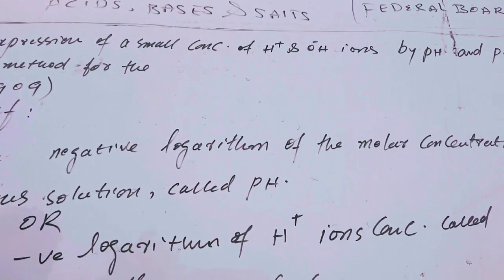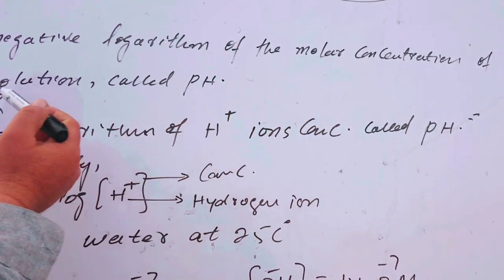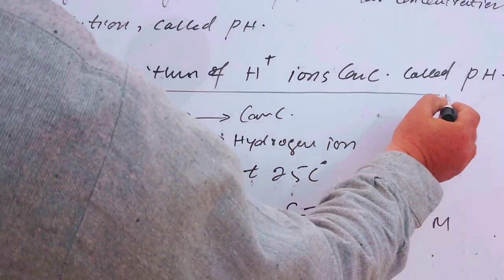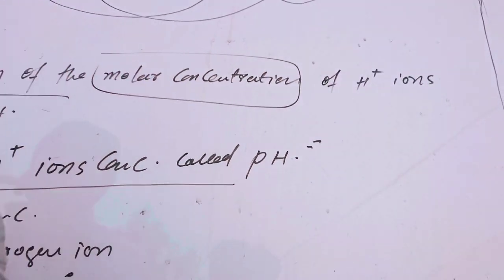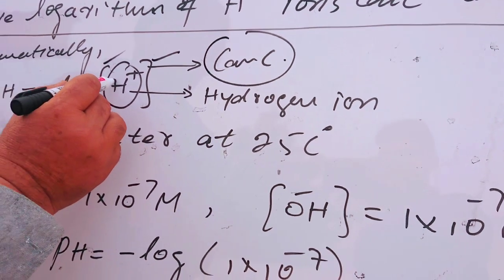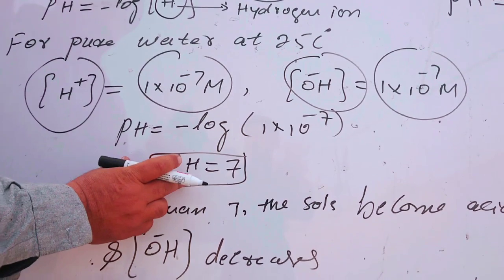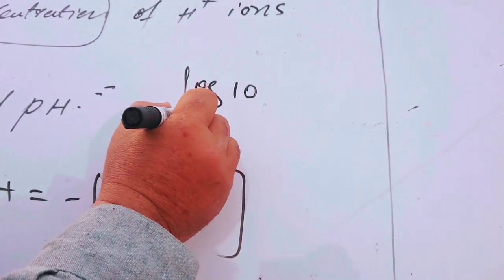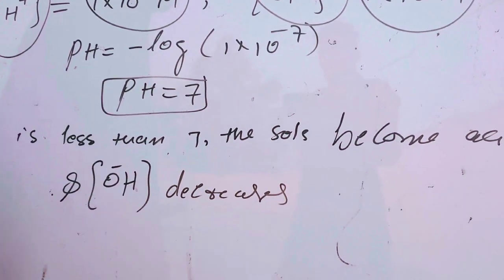Definition and explanation of PH | Class 10th Chemistry | Federal board